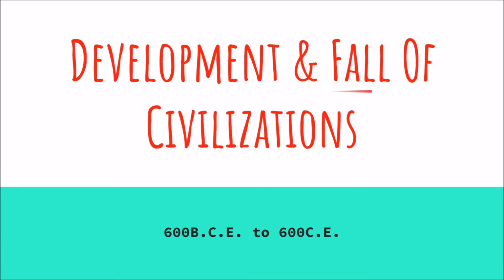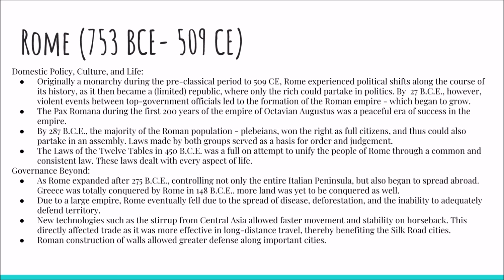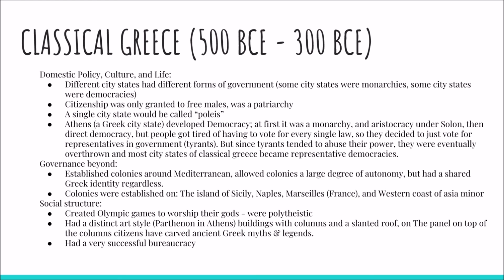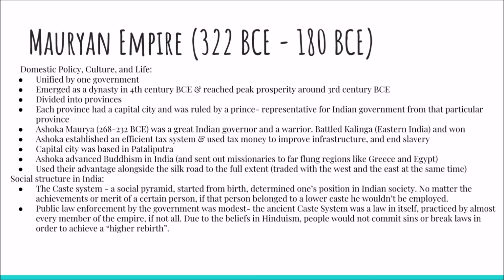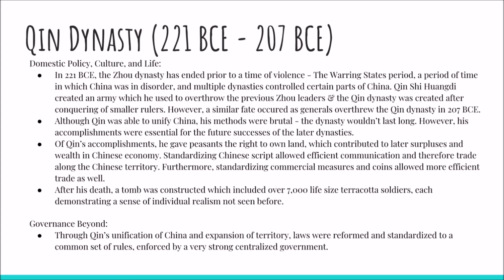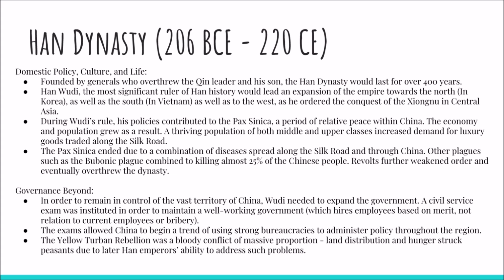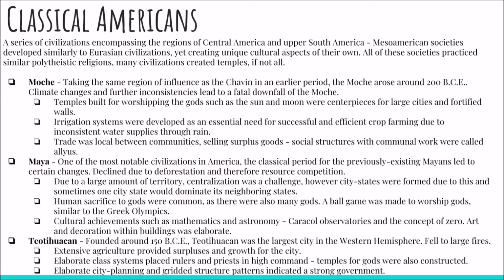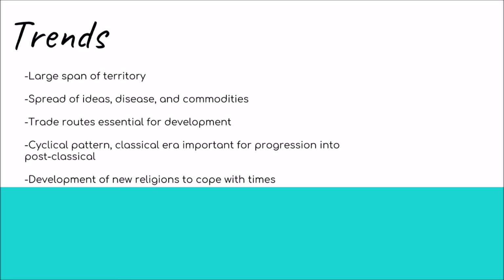Rise and Fall of classical civ 600-600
Student review project